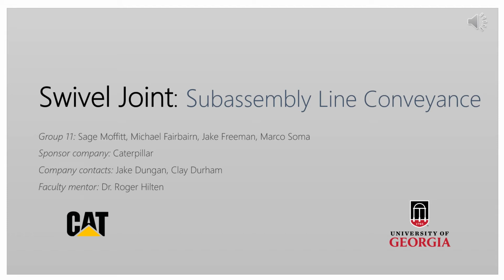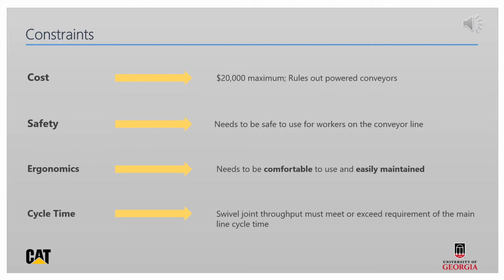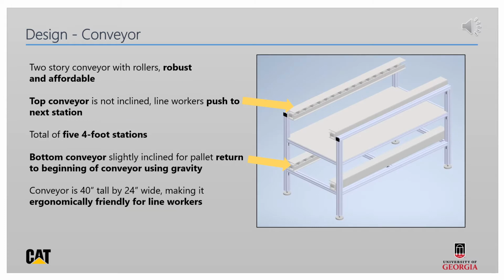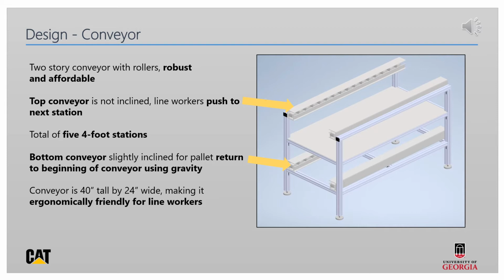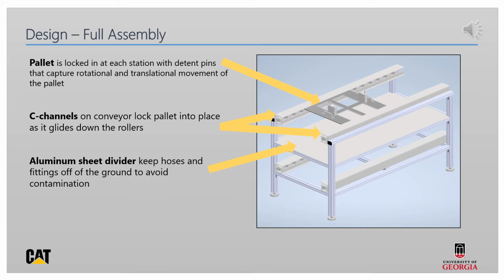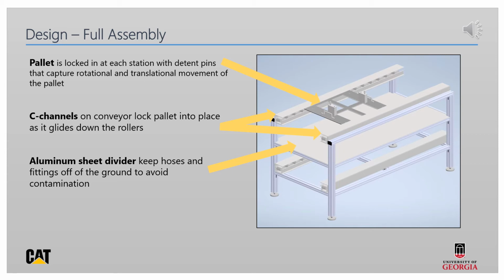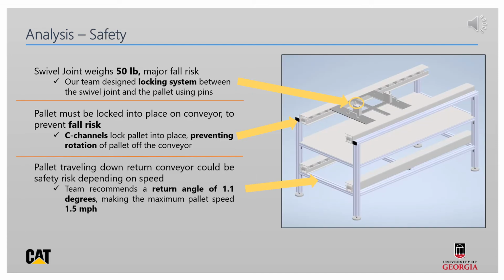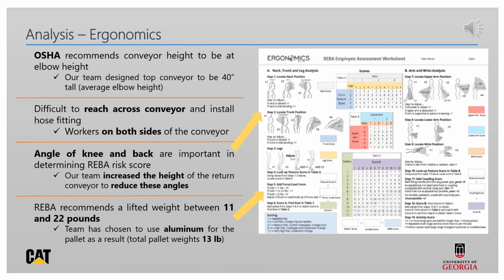UGA Capstone Swivel Joint Assembly Line Conveyance Video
Swivel Joint Assembly Line Conveyance for UGA Virtual Capstone 2020.